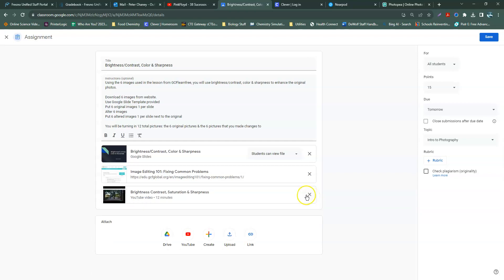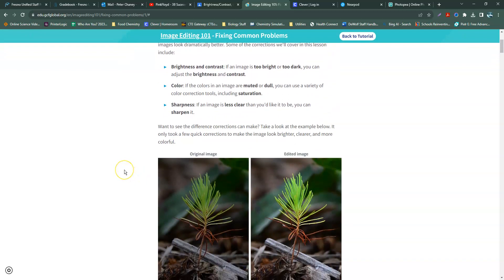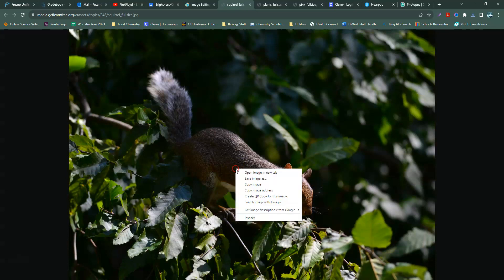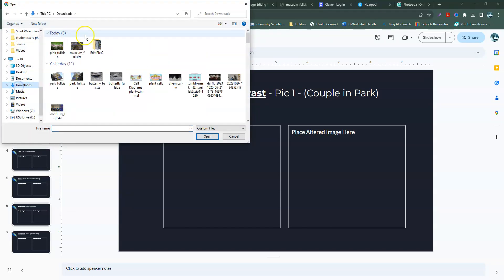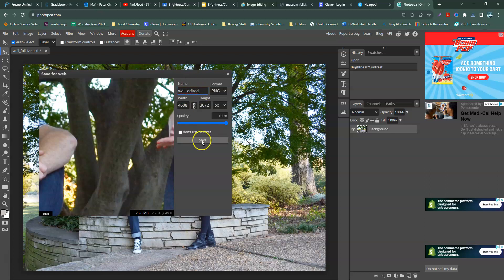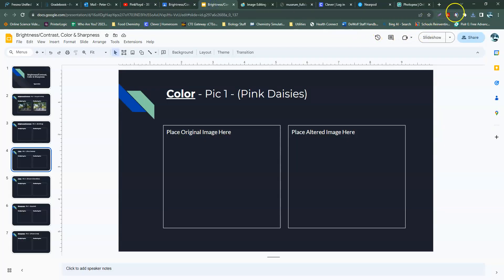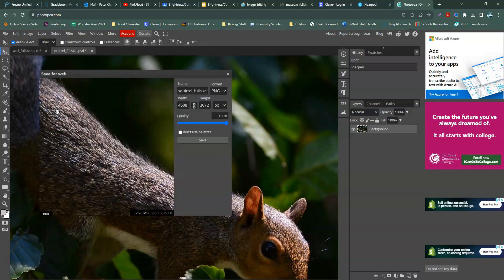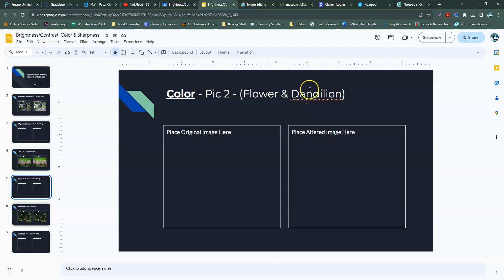Bright, Color, Sharp